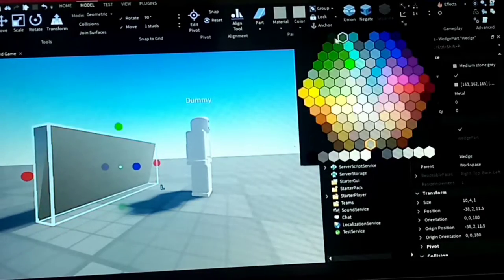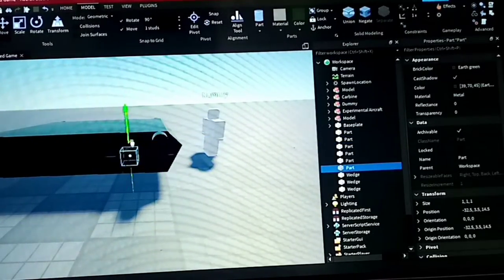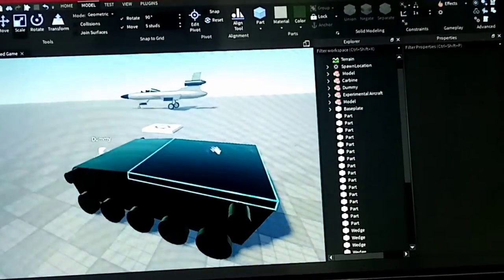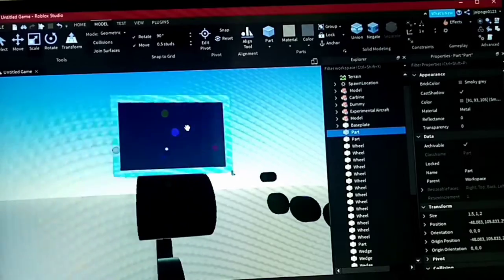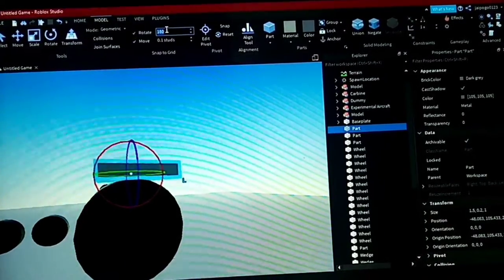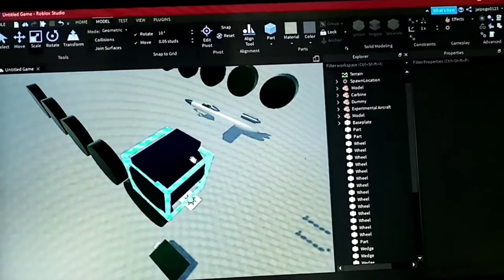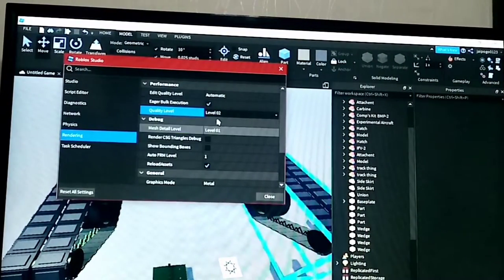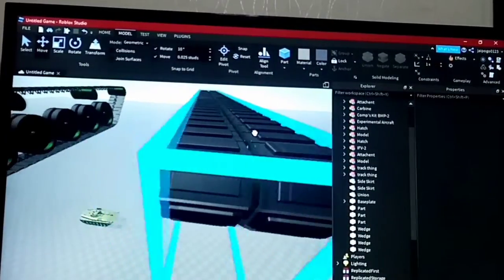Building a tank (maybe) (Part 1)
Hello my name is Jairus, an 12 year old youtuber who makes videos and sometimes, livestreams.

In this video, I will build a tank on Roblox Studio.

Tags (Ignore):
tank, Jairus, building a tank, Roblox, Roblox studio, tracked vehicle, Monilla, How to build a tank